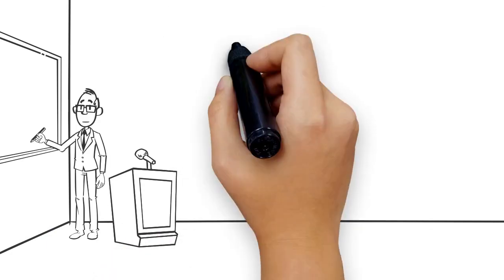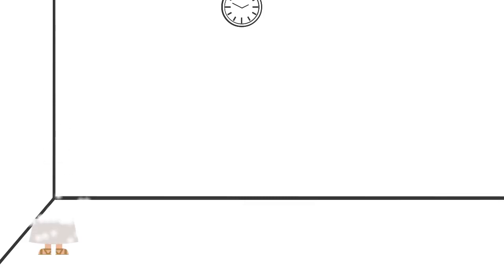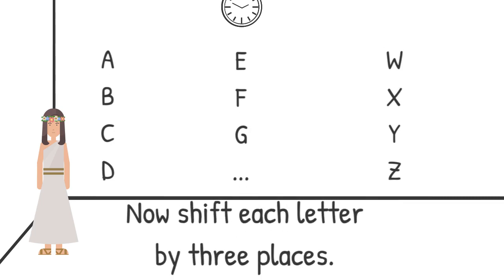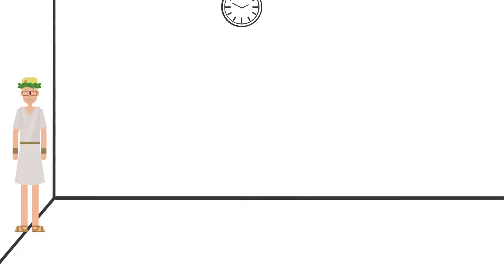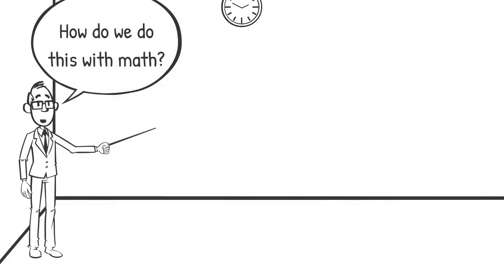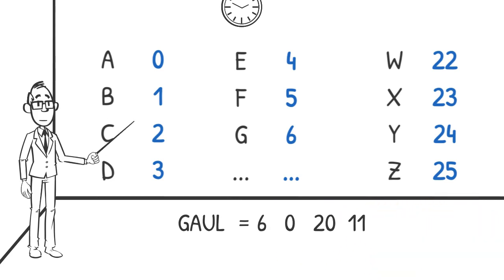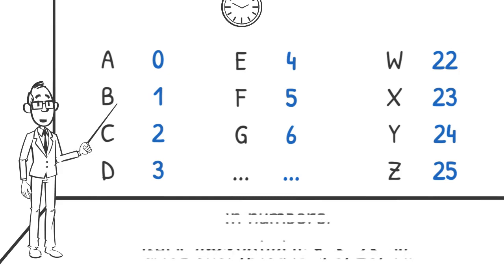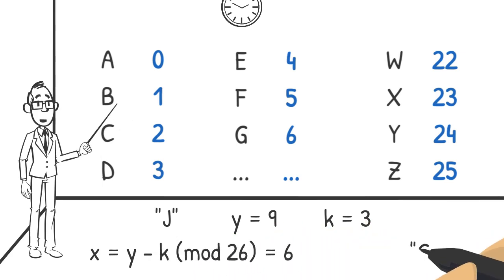CartoonLecture2 ShiftCipher 2